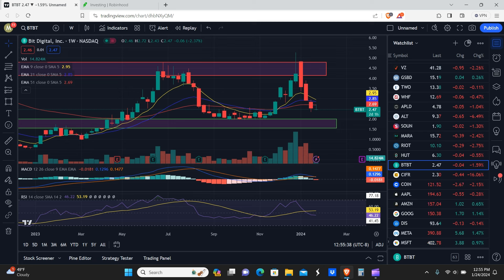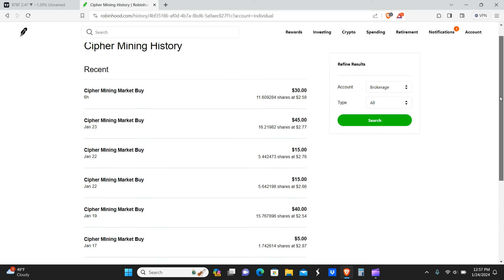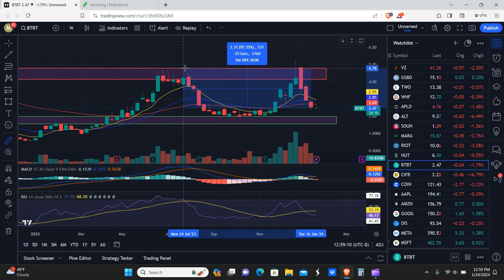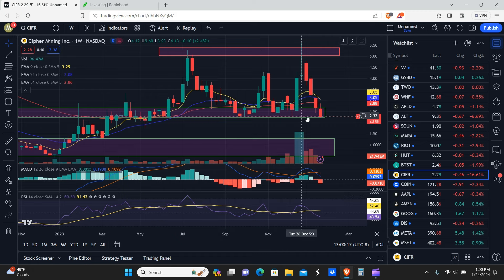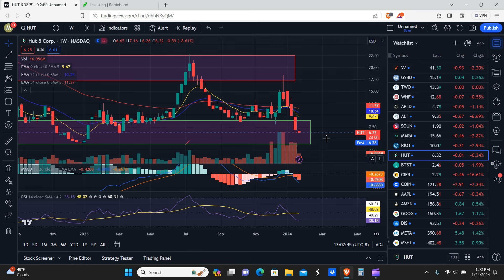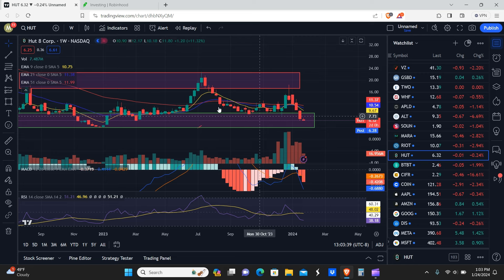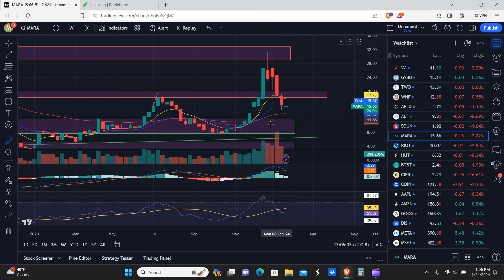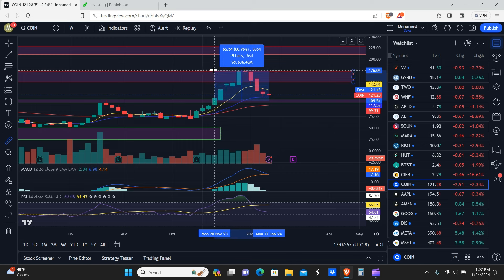4 Bitcoin Miner Stocks at MAJOR Support Levels - BTBT CIFR HUT 8 MARA RIOT COIN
Hello everyone! These 4 Bitcoin miner stocks are at major support levels (buy zones), plus we're going over our weekly update on btbt cifr hut 8 mara riot and coin stocks... So Stay Tuned!

Quick Note: TSLA earnings are today after market close. Follow us on X for the update.